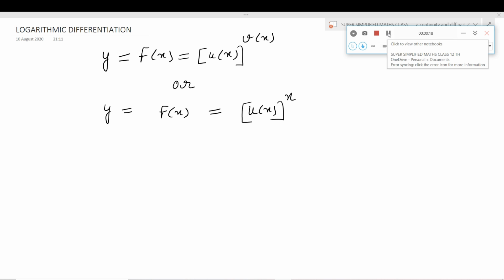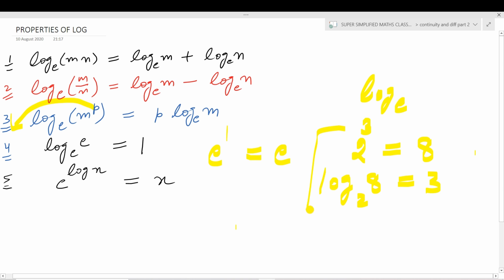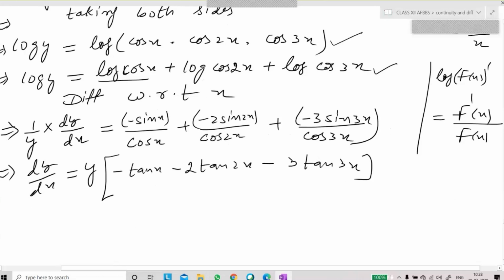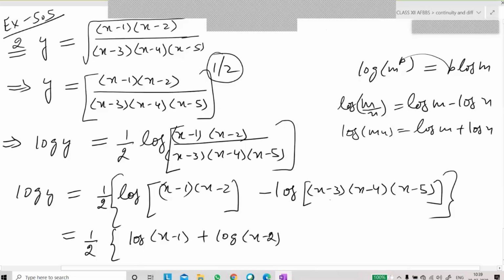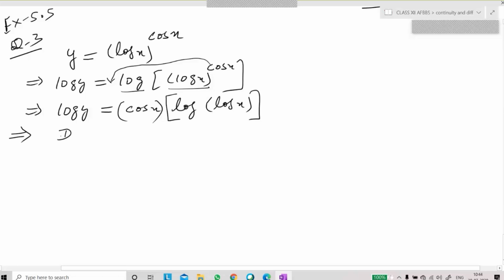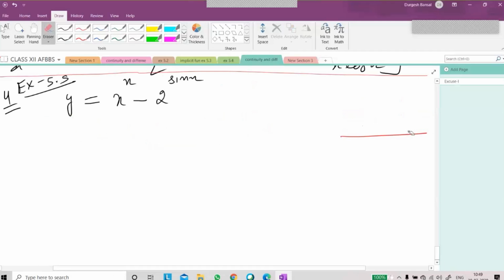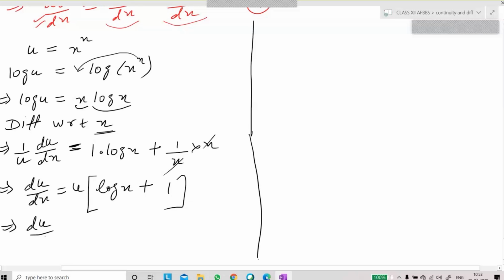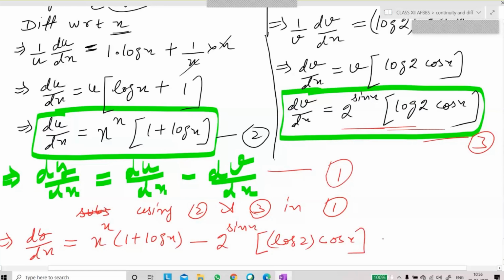Logarithmic Differentiation | EX. 5. 5 | PART 1 | CH: 5 | MATHEMATICS, CLASS 12 | CBSE NCERT